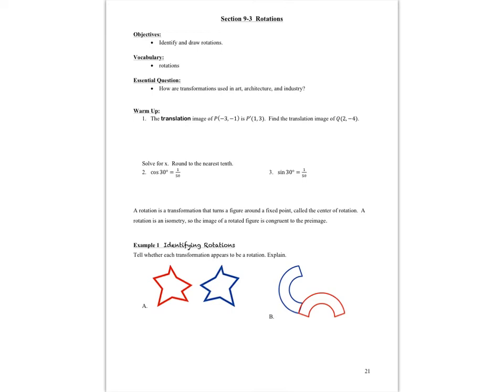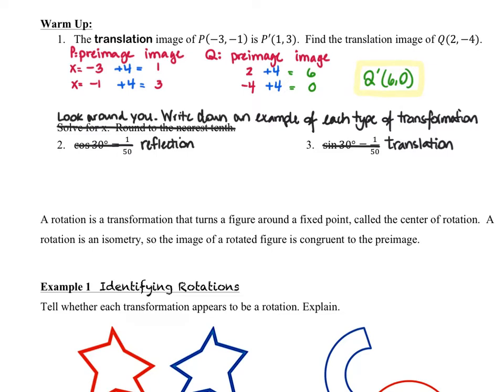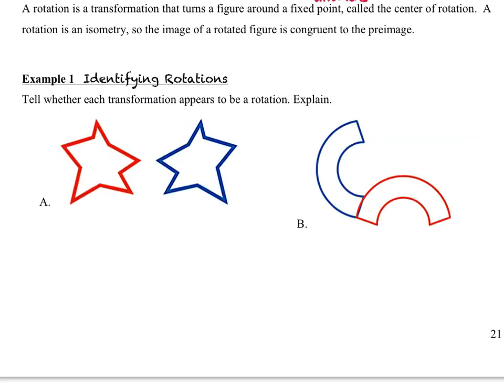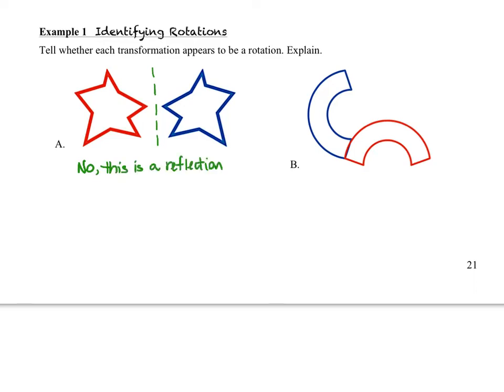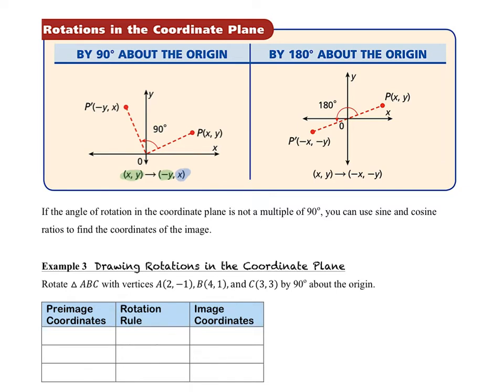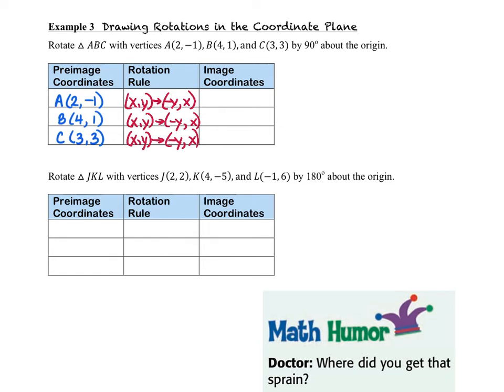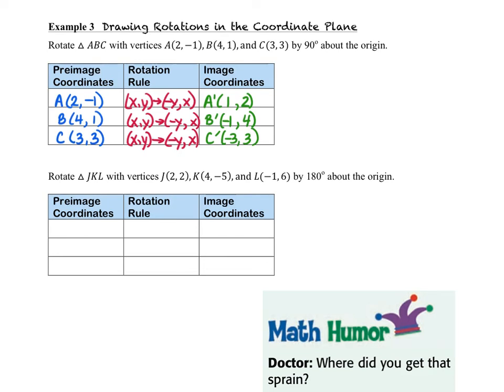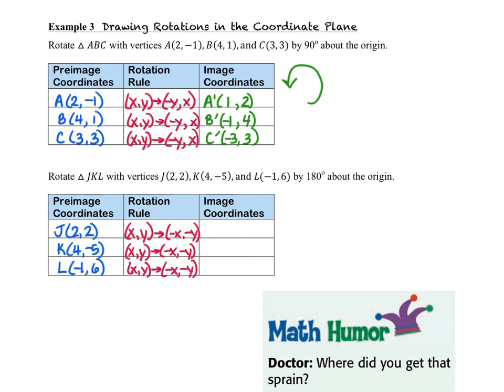Geom 9.3 Rotations